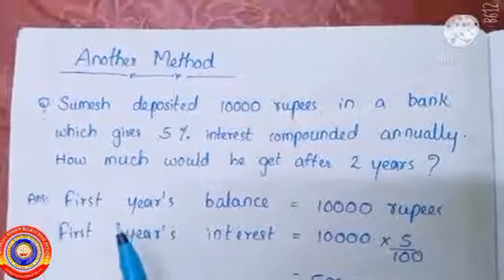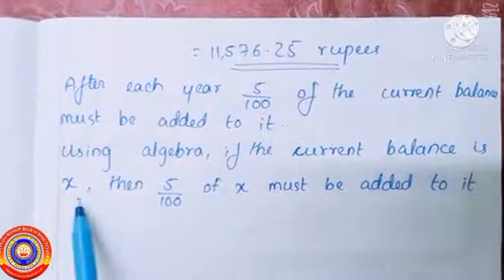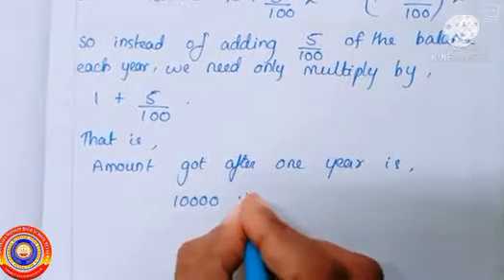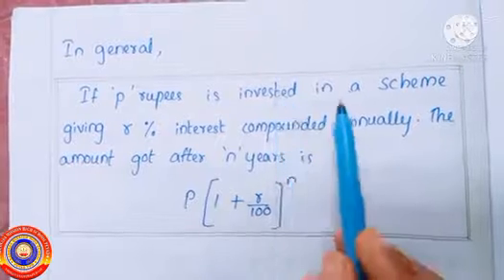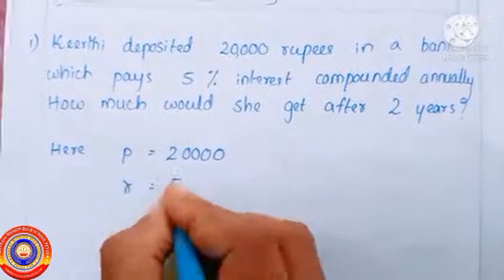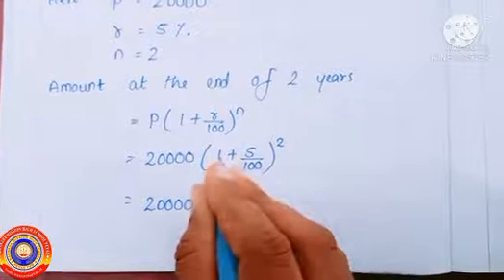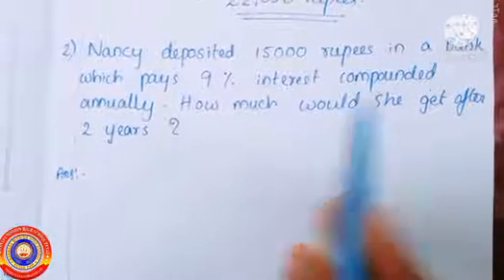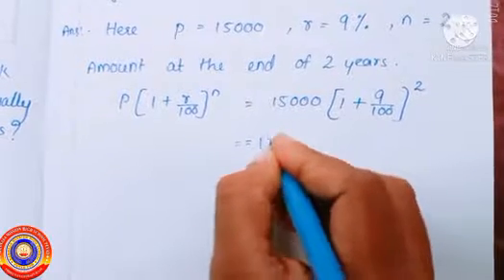Standard 8 Mathematics Chapter 5 Part 2 Money Maths.